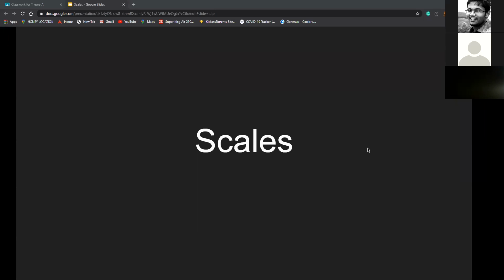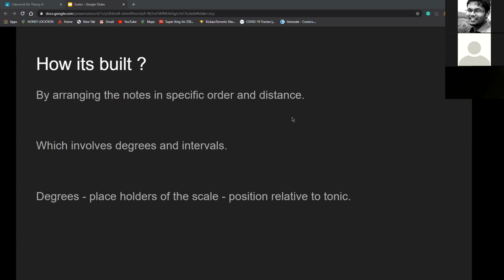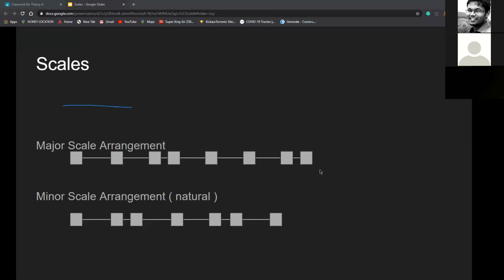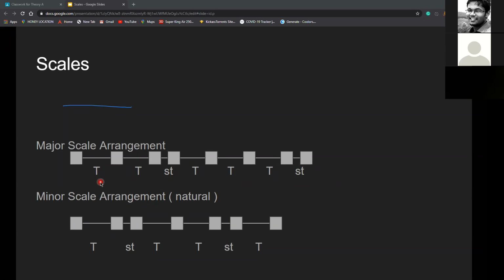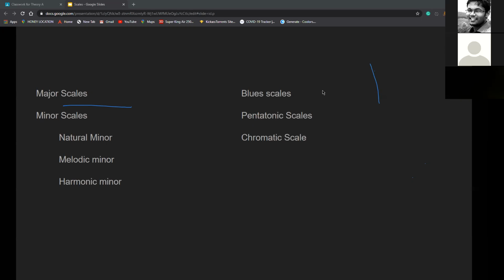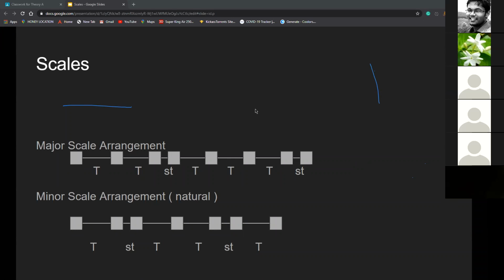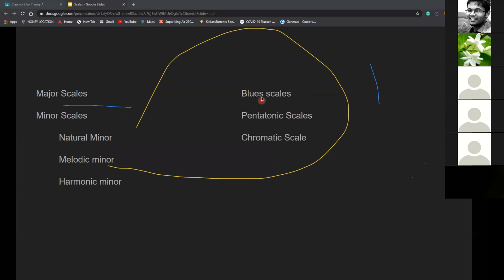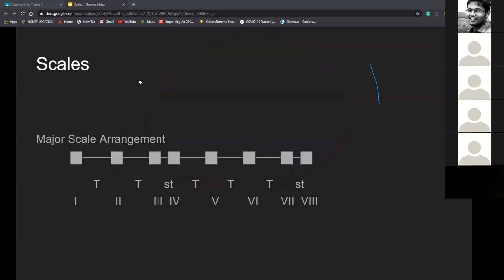Session:05 Scales Basics 01